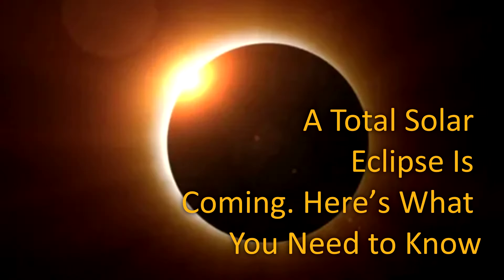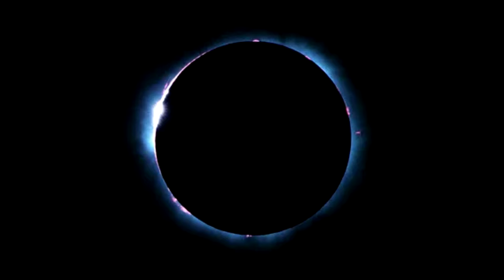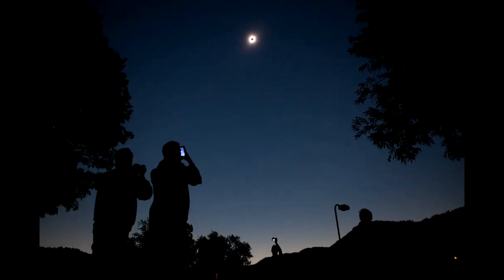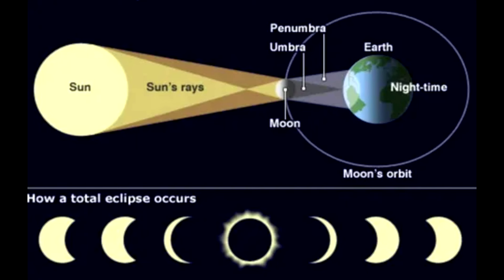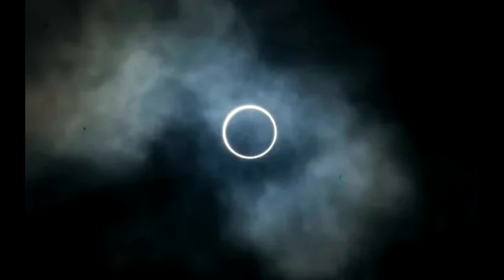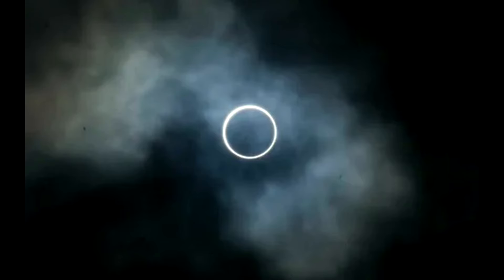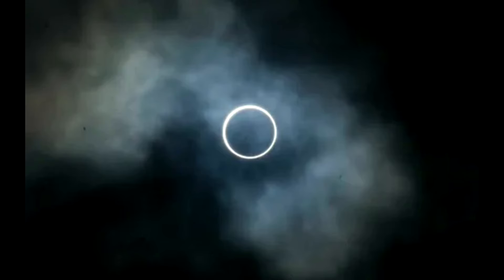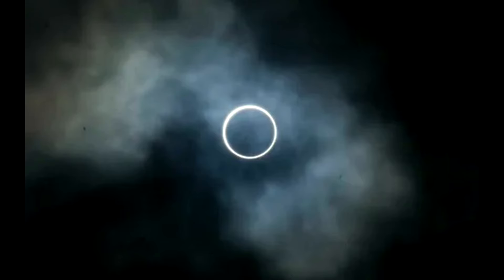A Total Solar Eclipse Is Coming. Here’s What You Need to Know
These are answers to common questions about the April 8 eclipse, and we’re offering you a place to pose more of them.